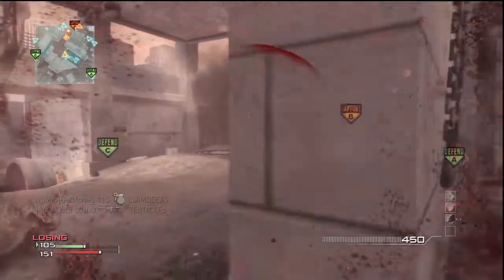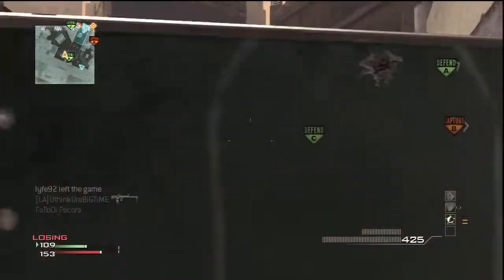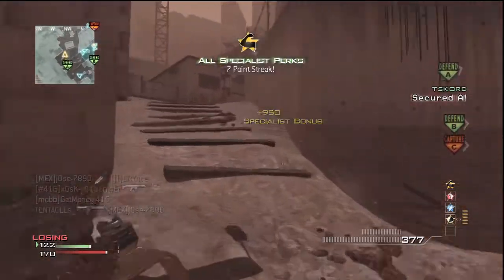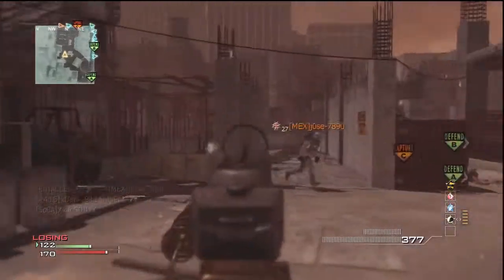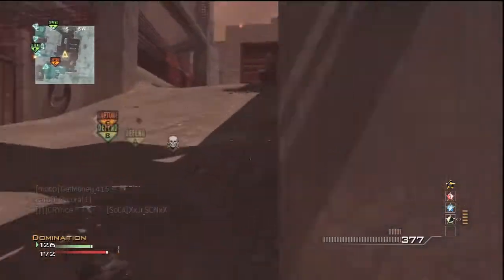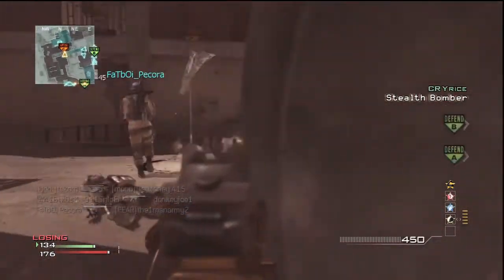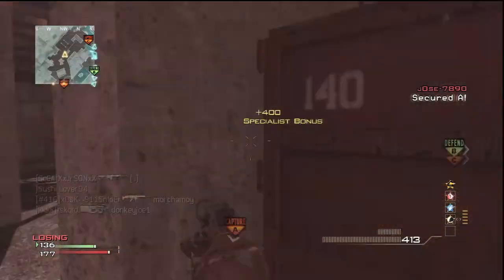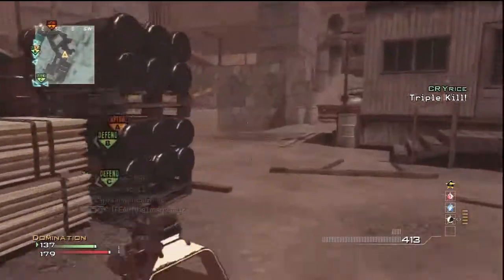MW3: SOLO 2:40 P90 MOAB on Hardhat! (Double MOAB Fail) | Trivia Crack!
Enjoy this quick P90 MOAB I got the other day playing on Hardhat! :)